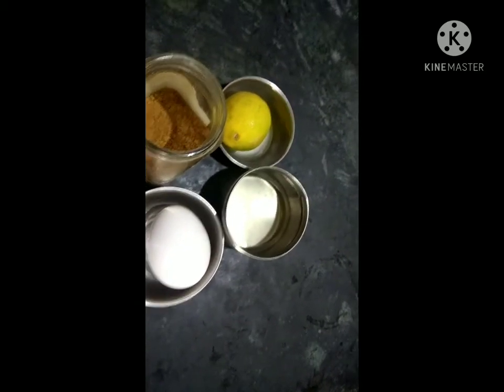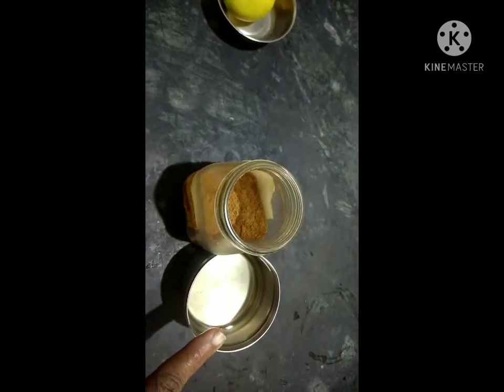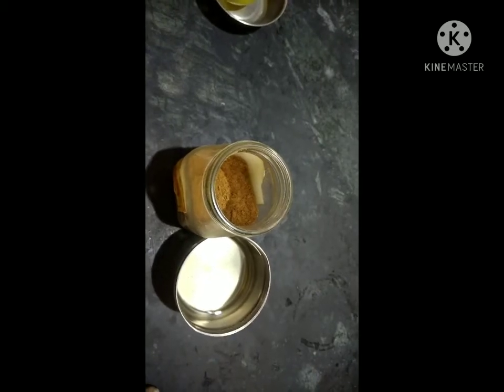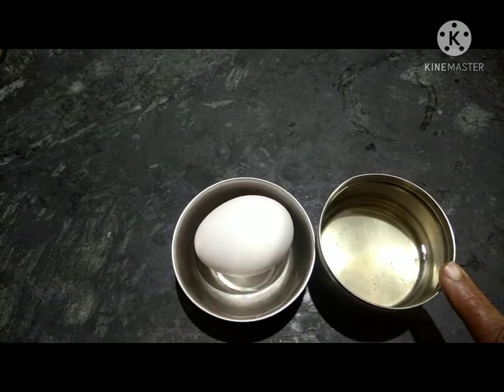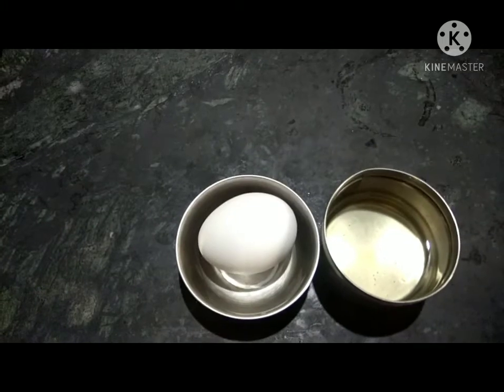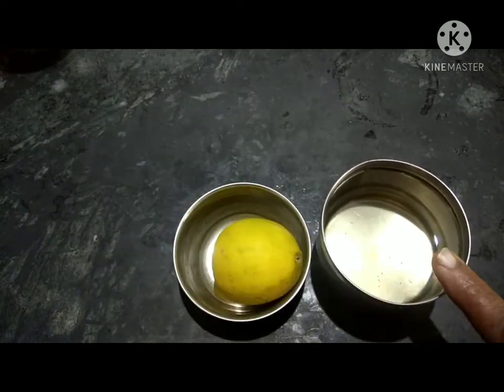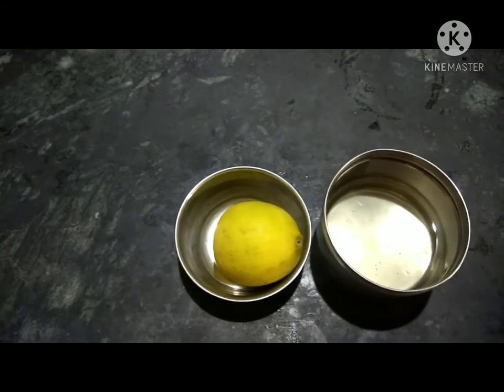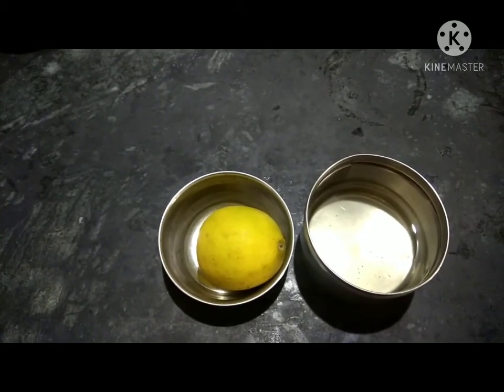Best tips for all your hair problems 👍❤️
leamon
coconut oil
egg white
fenugreek powder